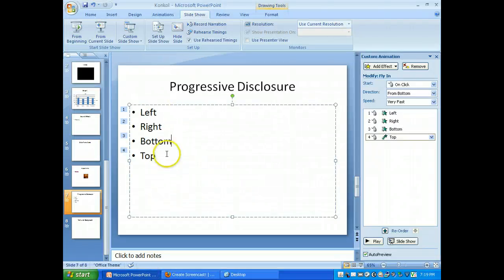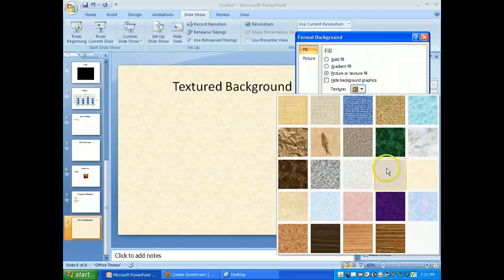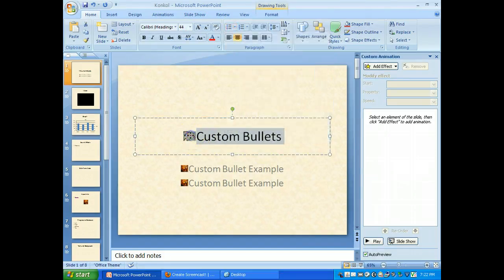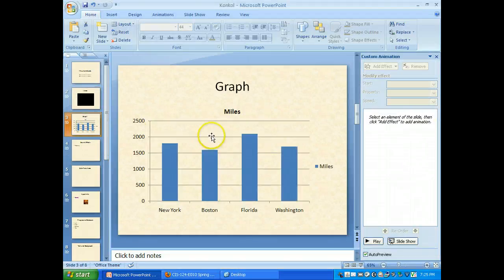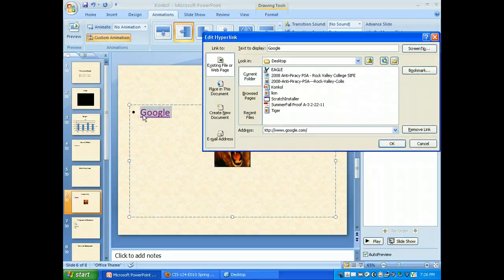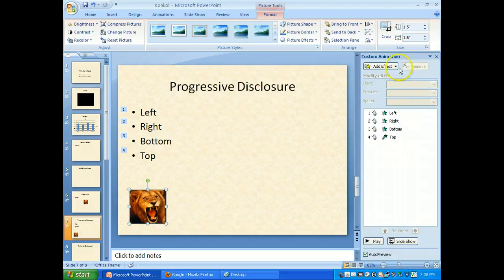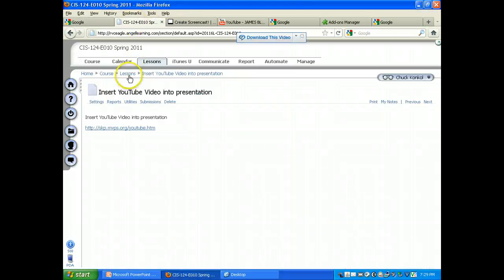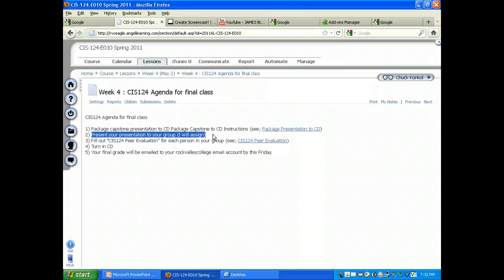CIS124 Week 3 Part 2